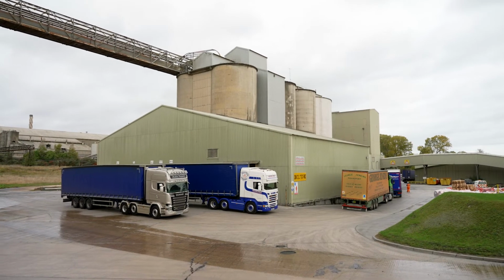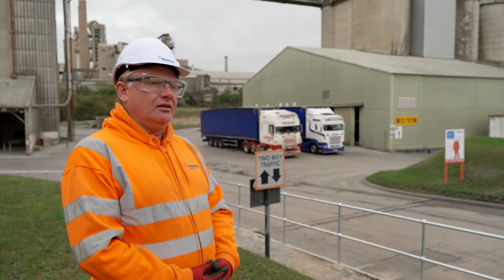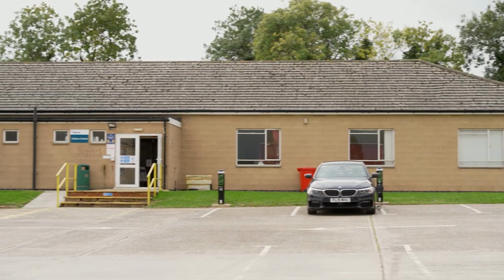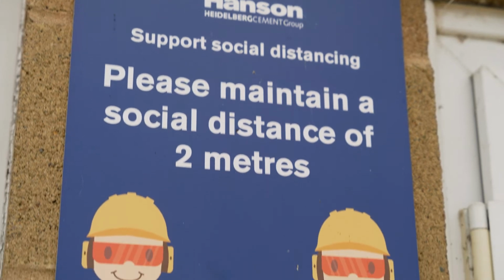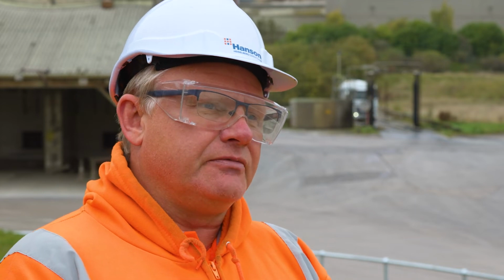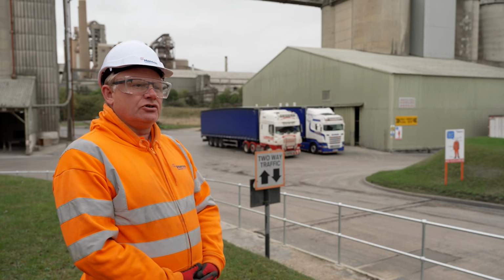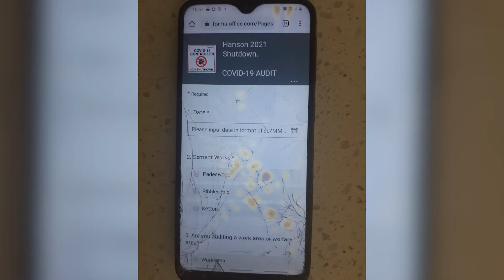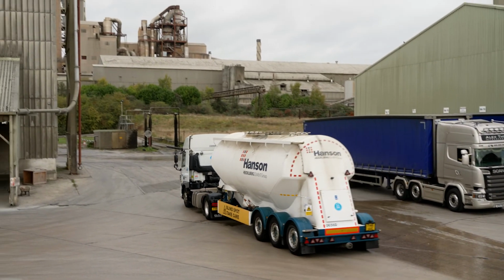Hanson - Three concurrent Cement Works Shutdowns Covid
Topic 7 -  Safer Through Improvements in Health & Wellbeing
MPA and British Precast Health and Safety Awards 2021